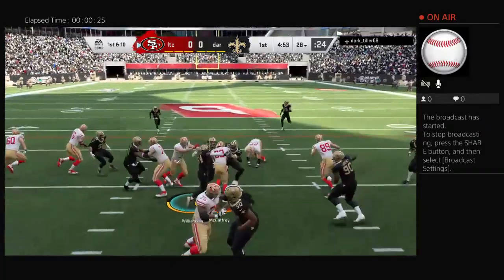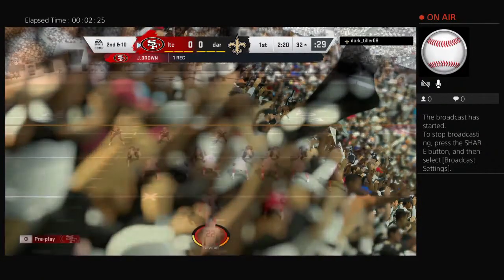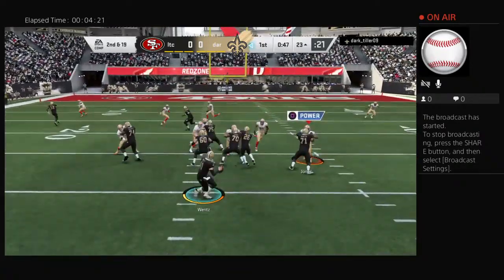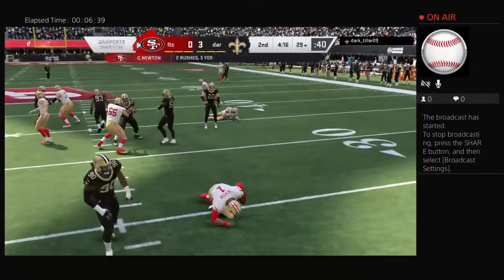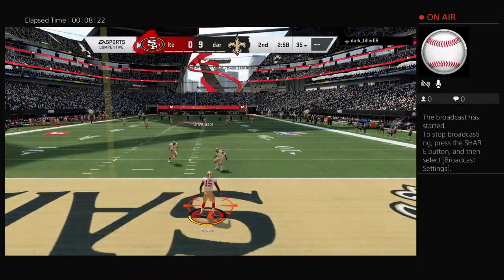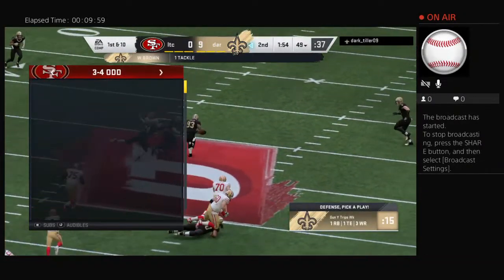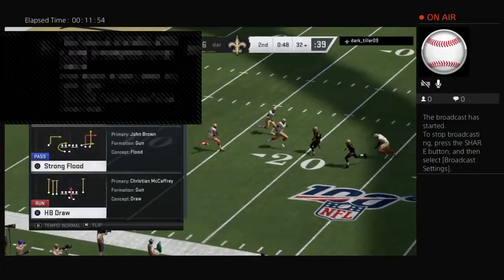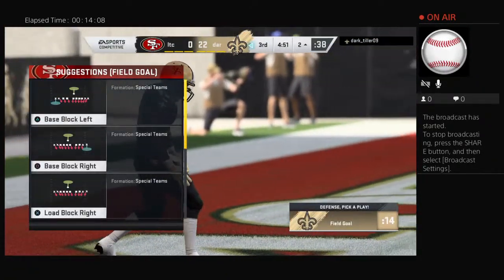Gameplay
Gta 5